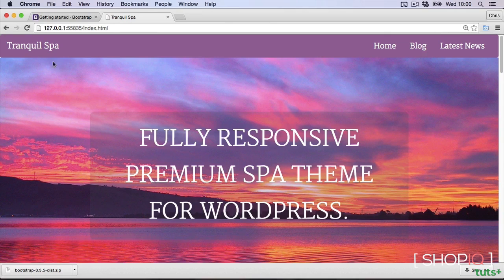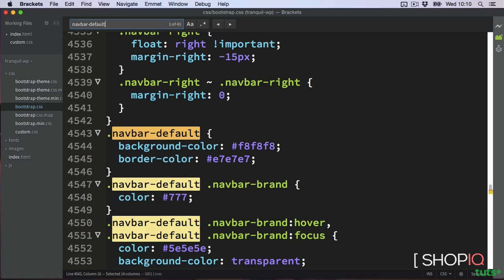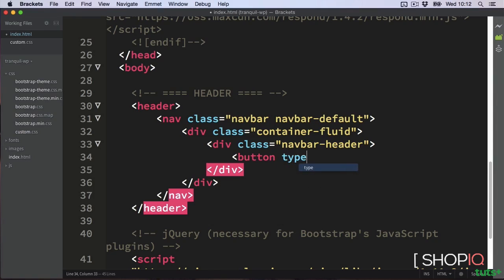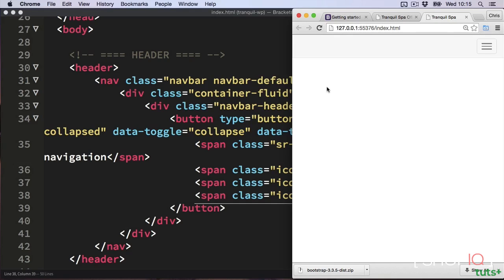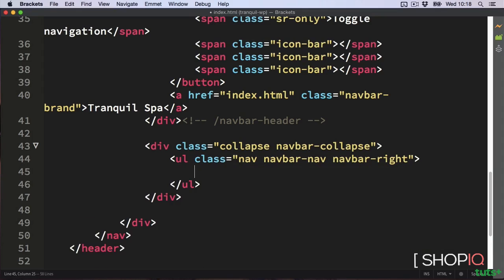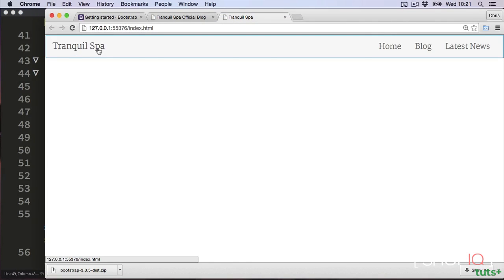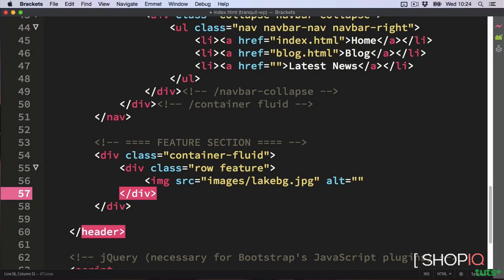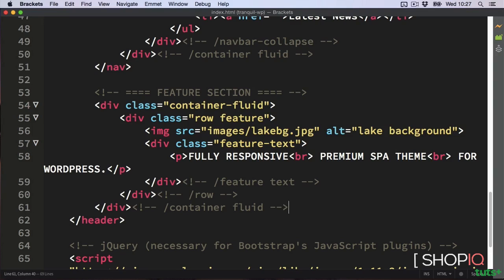Wordpress development course Bootstrap Theme Part 3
Buy Wordpress Themes, Addons & More.

ShopIQ Tuts+ Presents Wordpress Theme Developement Full Course.

Part 2 Getting Started With Bootstrap and setting up bootstrap.

Serving The World Wide Web Since 2005.

Trusted By Many Large Scale Business Companies.

Meteor.js Ecommerce Script Full Tutorial Coming Soon.

We Never Sell Tutorials, Education is not to be sold, it must be distributed. Show your love of developing.